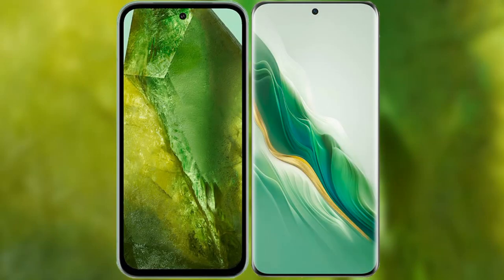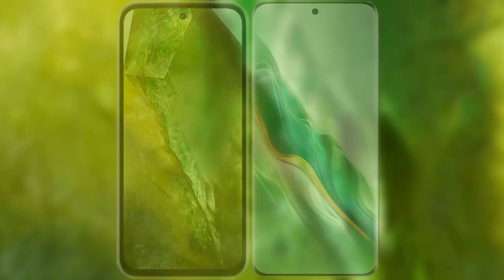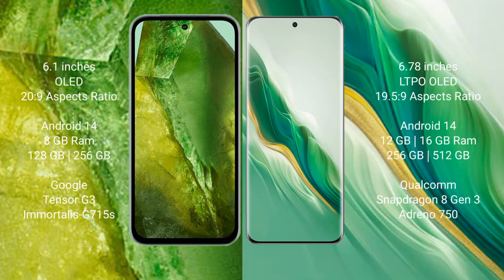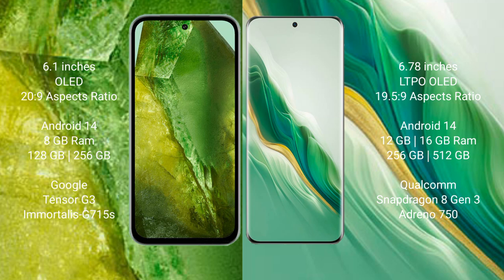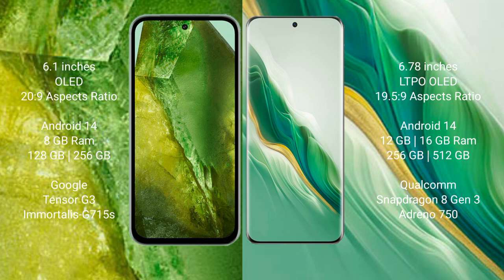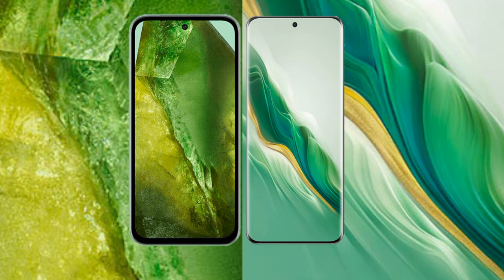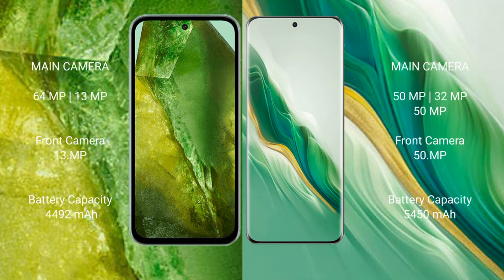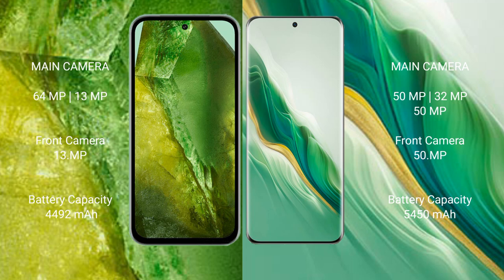Google Pixel 8A vs Honor Magic 6 Review